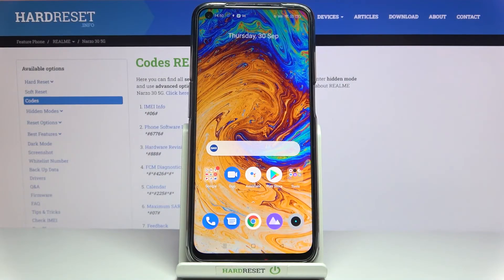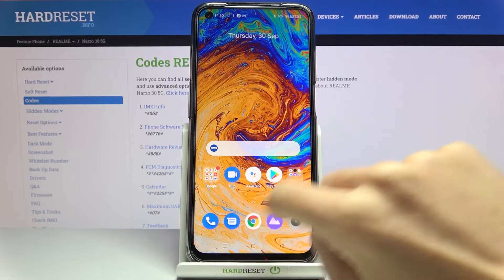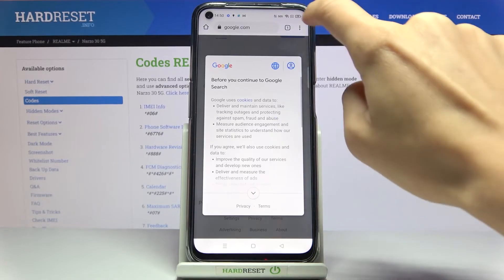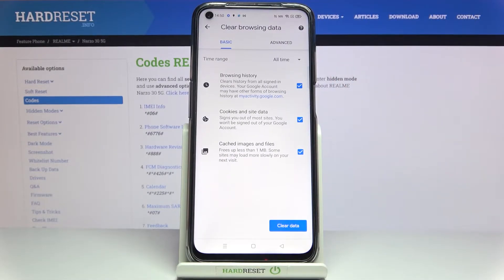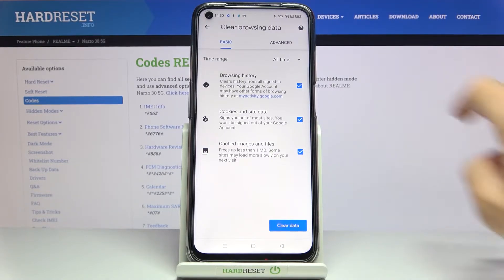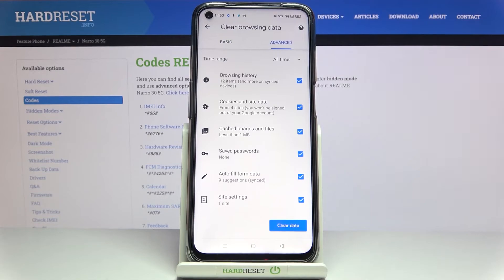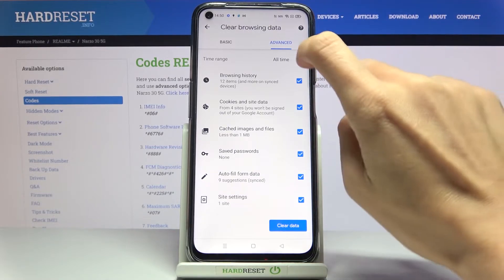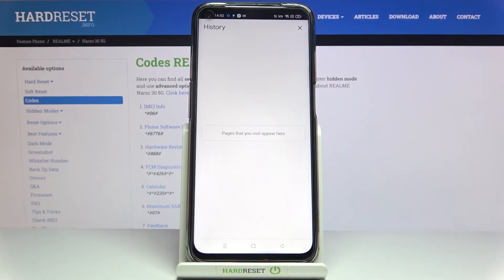REALME Narzo 30 5G – Clear Browsing Data / Delete Browser Cookies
Delete data from your browser to troubleshoot this app. This can be done as easily as possible, if you act, exactly repeating our actions from the guide.

How to delete the History Browser in REALME Narzo 30 5G? How to Clear History Browser in REALME Narzo 30 5G browser? How to Delete Cookies Files in REALME Narzo 30 5G? How to Delete Browser Files in REALME Narzo 30? How to Clear Browser Cache in REALME Narzo 30? How to Delete Page History in REALME Narzo 30?